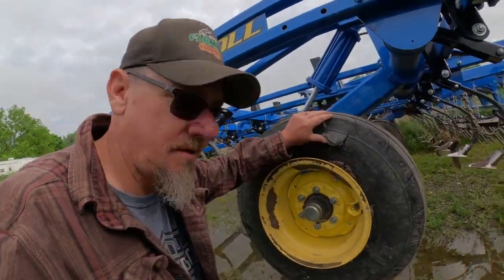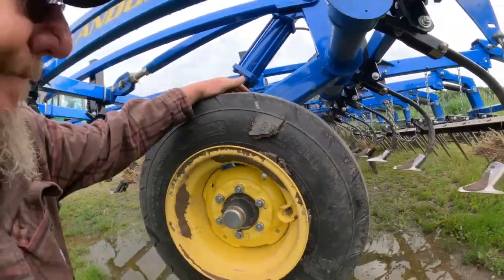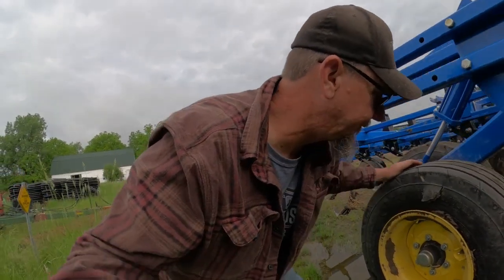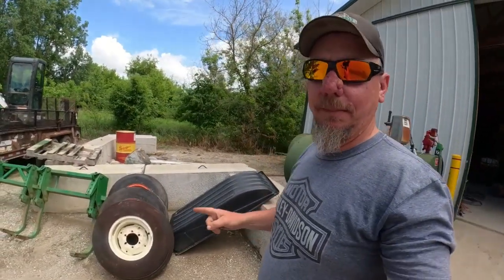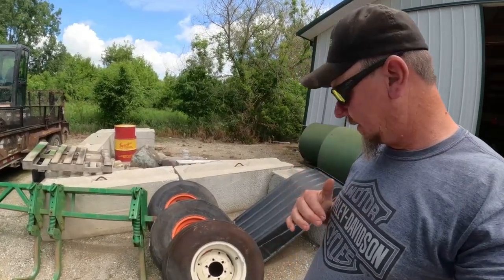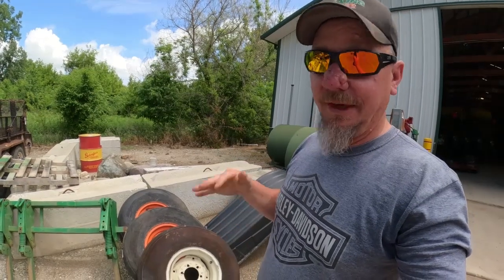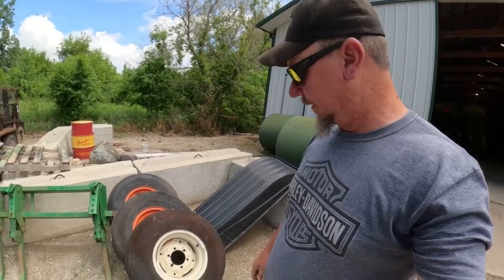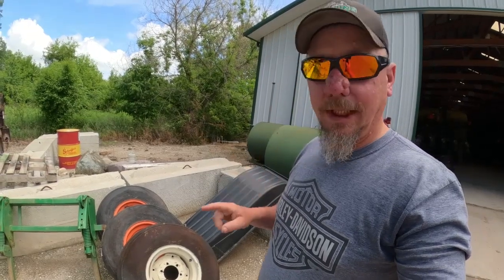Rainy day repairs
Farming Biker
3103 W. Thompson Rd. #110